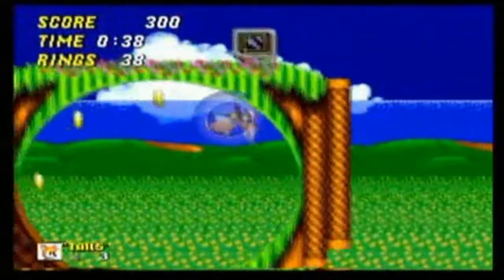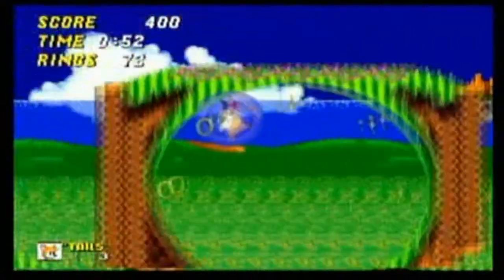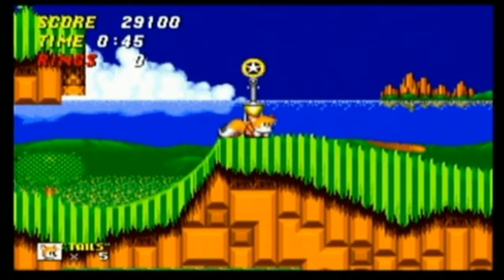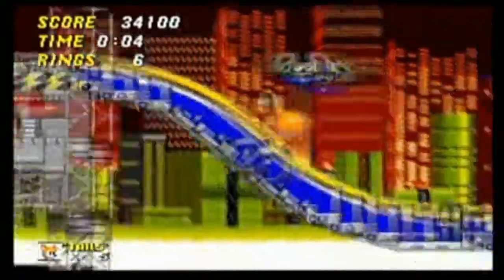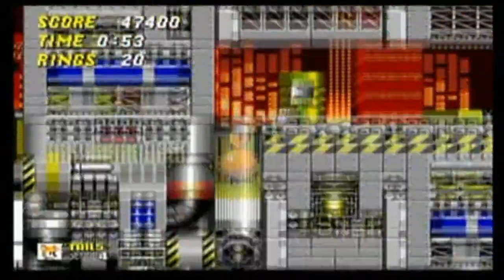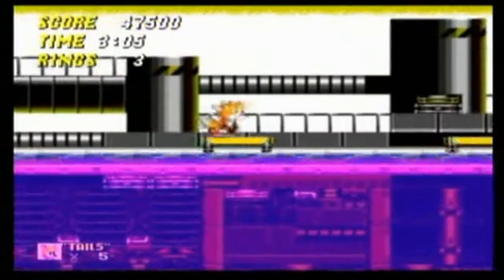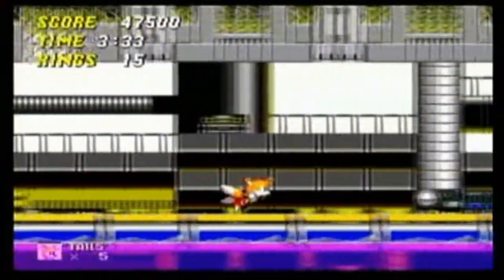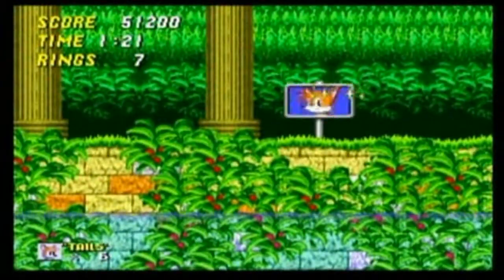Let's Play Sonic the Hedgehog 2 (Genesis) Part 1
The time has come. It's time to play one of the most awesome Sonic games of all time. I take on the first three zones in this part.
Special thanks to yoshiyoshi700 of DA for the thumbnail!